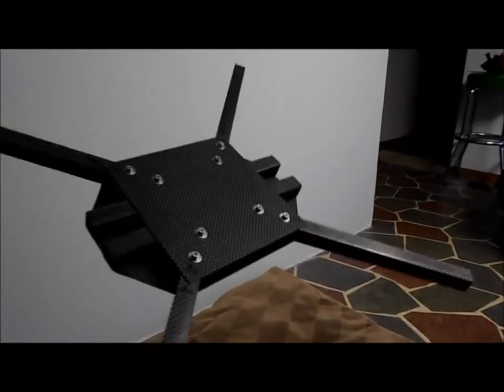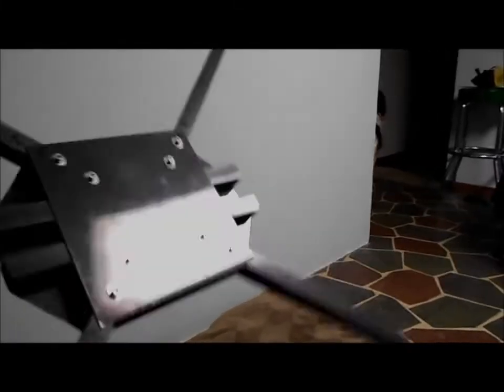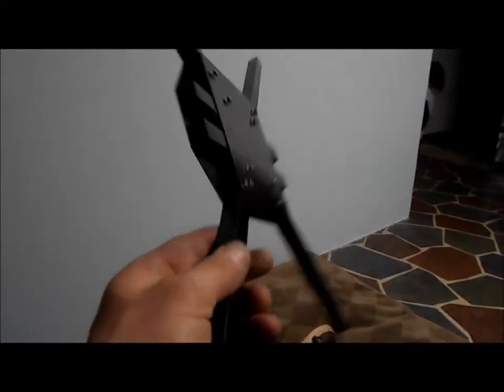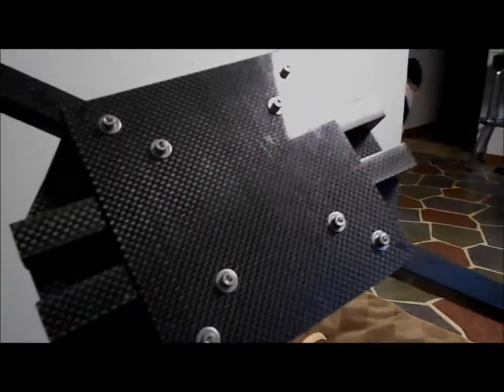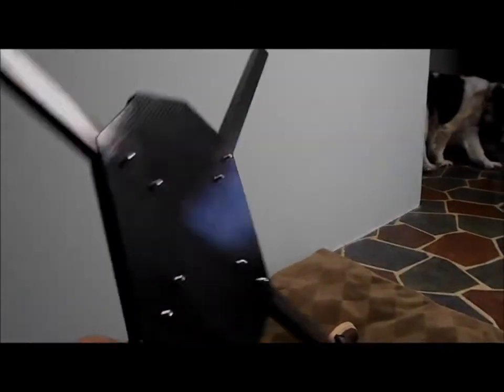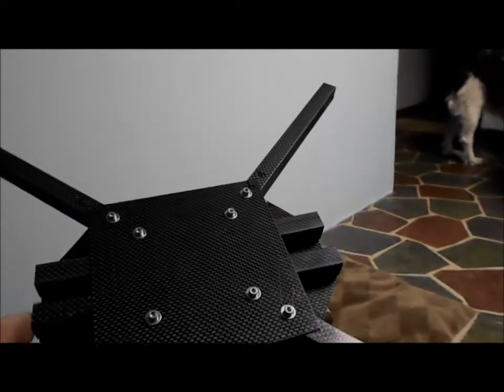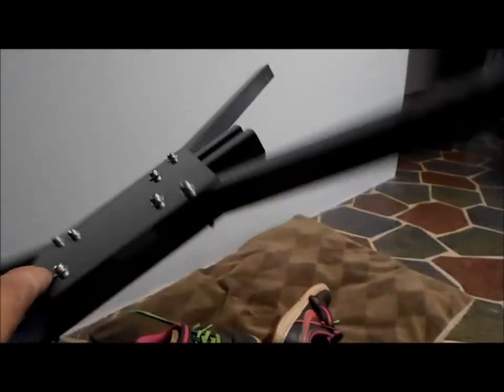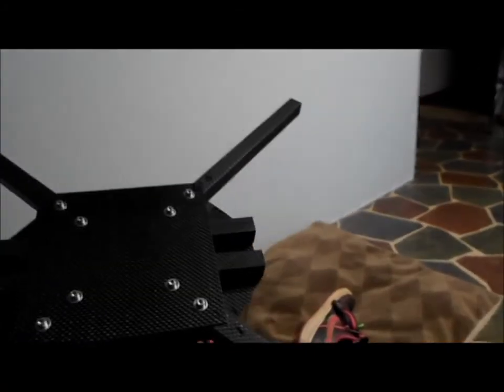Quadcopter Build Part 33: Carbon Fiber Rebuild Continued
The Feng Shui Drone carbon fiber rebuild continues with cutting and fitting the scratch made carbon fiber frame.